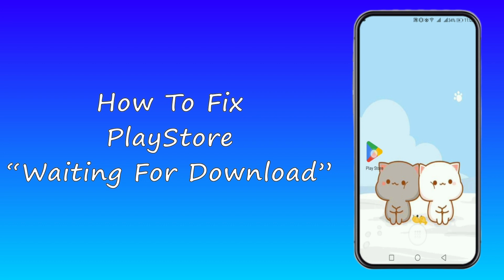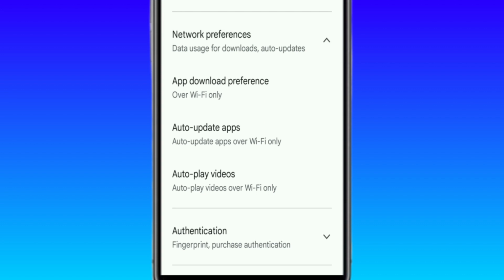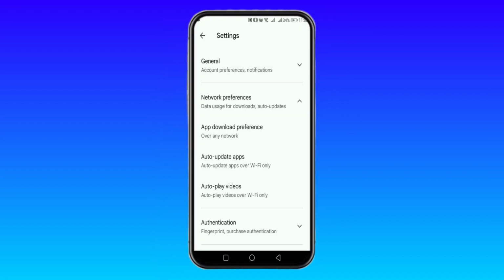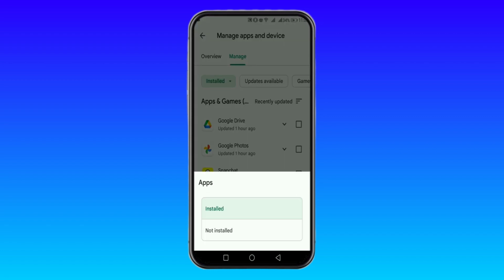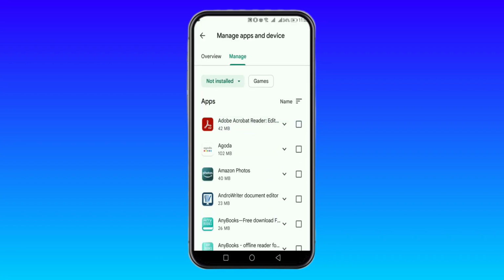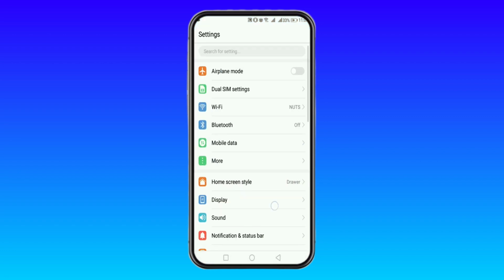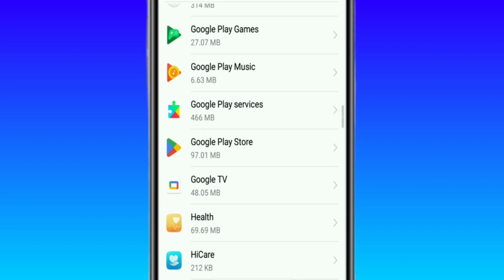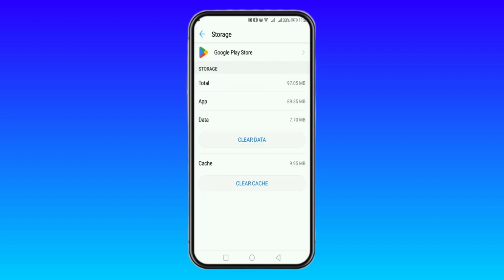How To Fix "Waiting For Download" In Playstore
Google Play Store is an online platform for downloading and purchasing mobile apps for Android devices. It also offers music, movies, books, and television programs for purchase and download.

But sometime you may face errors in the App/

In this video, we'll be walking you through the process of fixing Google Play Store Waiting For Download.